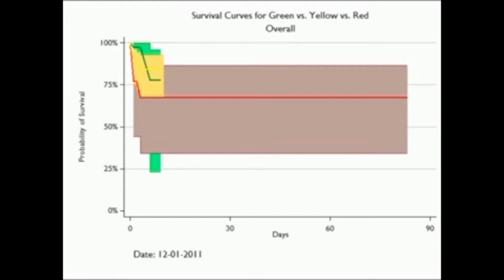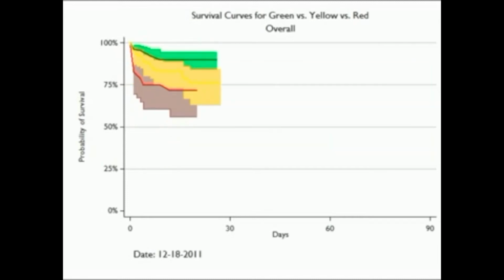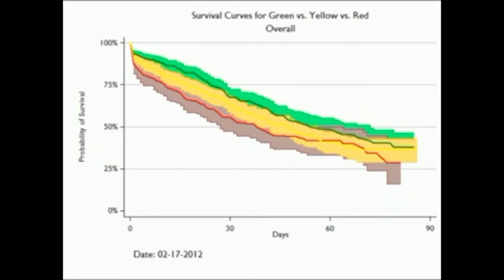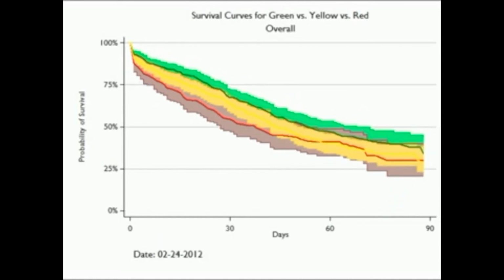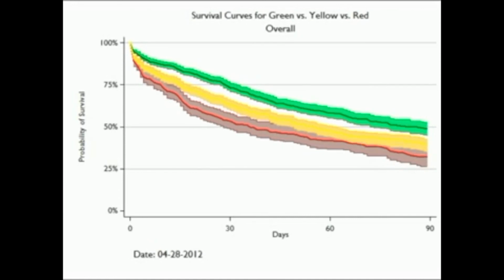Survival Curves: An Example of Animated Visualization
When data changes and evolves over time, animated data visualizations can be an effective way to display these changes in a very powerful way. In this video insight. Dr. Housman shares an animated visualization that he developed with his team in order to address client concerns about the fact that the results didn't jump off the page on day 1.

The result was a video that showed how important it is to wait until there's a large enough sample size from which to draw conclusions about the results.